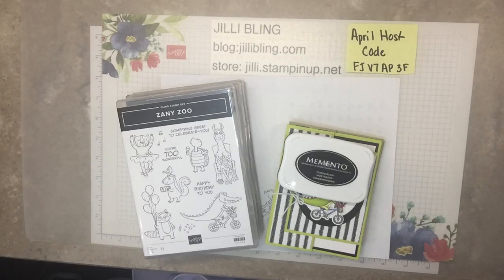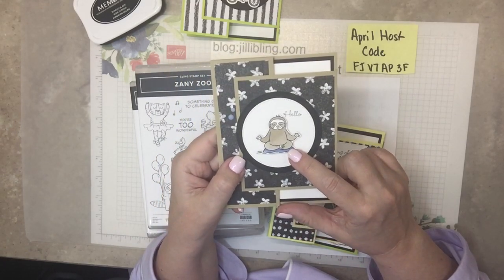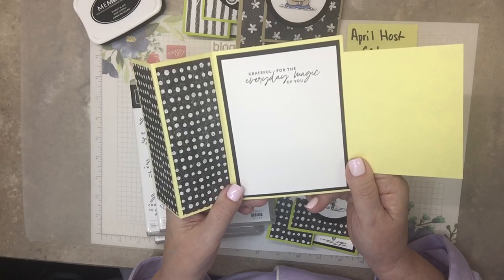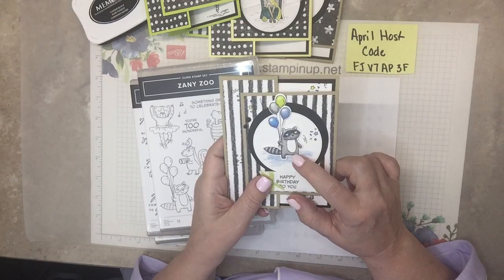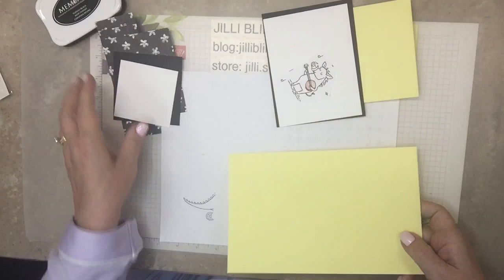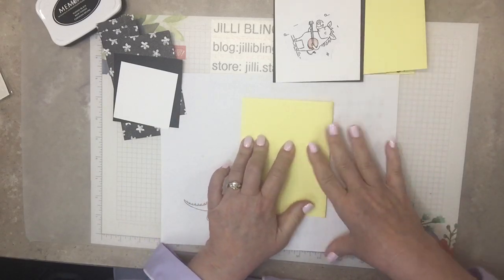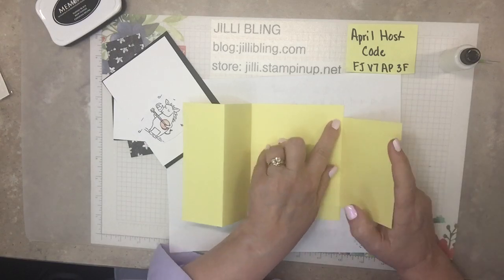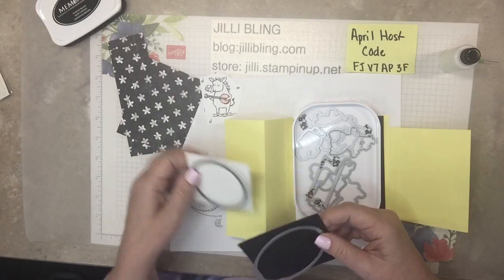Zany Zoo - May Project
fyi-alligator's teeth are inside there mouth & can't be seen if there mouth is closed where crocodile are the opposite if there mouth is closed you can see there teeth.

base 5 1/2 x 8 1/2
flap 4 1/4 x 4 1/4; score at 3 1/2
2x long DSP 5 1/4 x 1 7/8
flap DSP 3 1/4 x 4
in black 5 1/4 x 4
in white 5 x 3 3/4
black circle 3 1/4 x 3 1/4
white circle 2 3/4 x 2 3/4
stamping 2 3/4 x 8 1/2